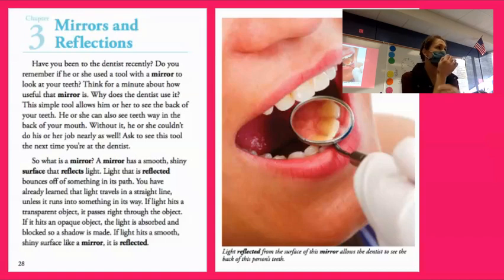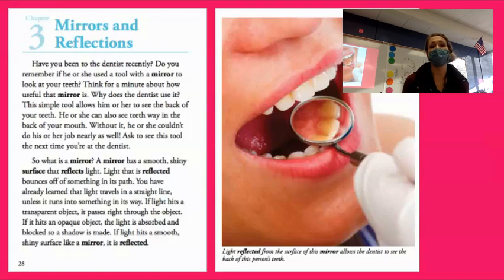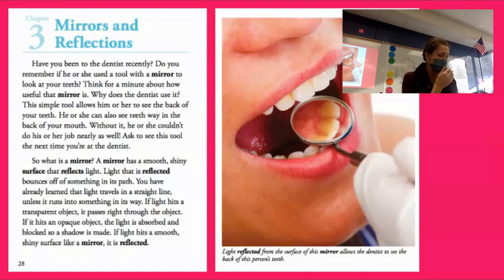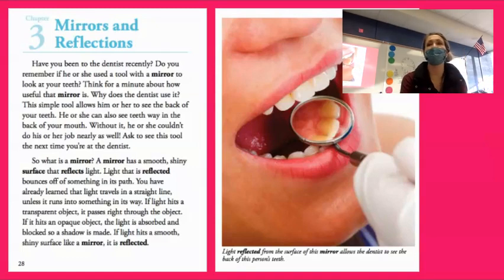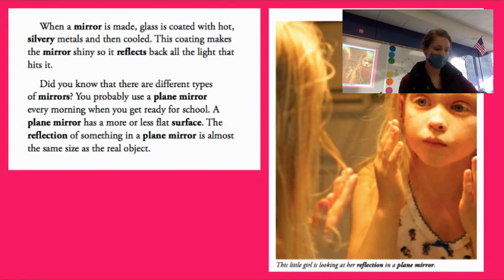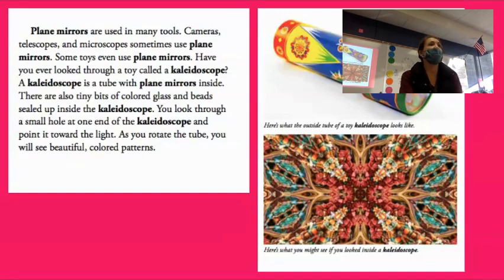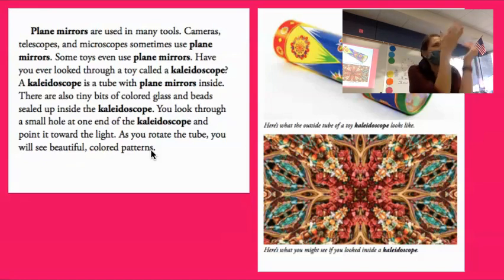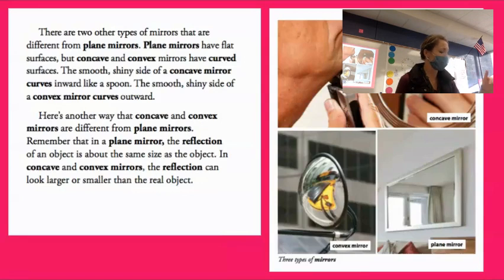U5 L4 Reading - 4.2